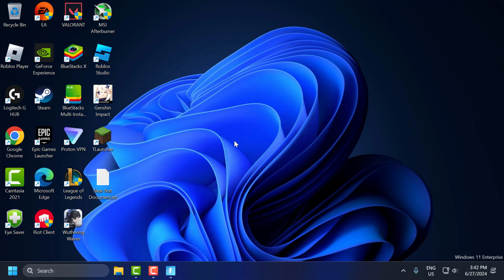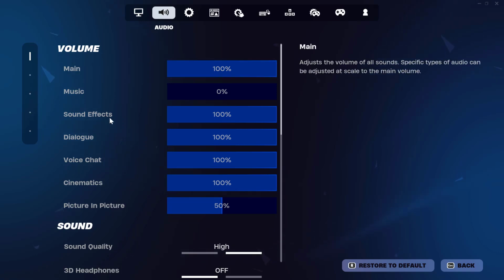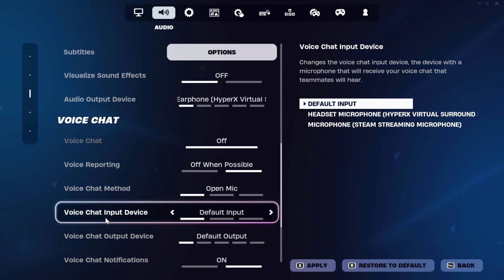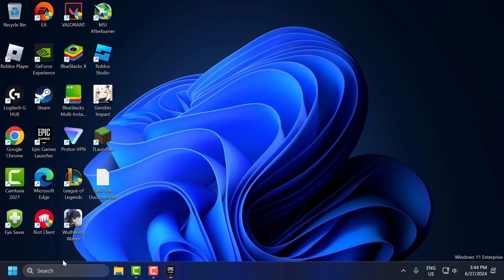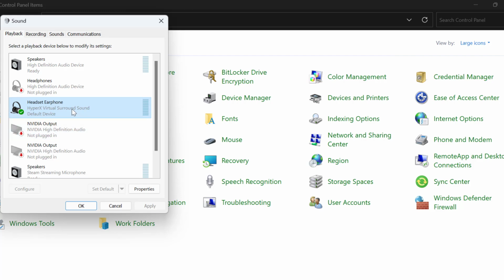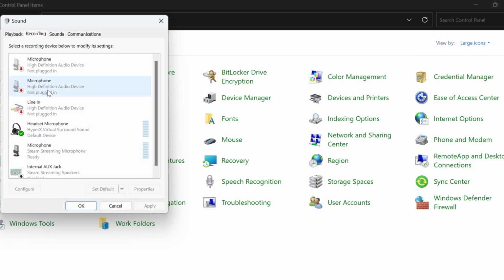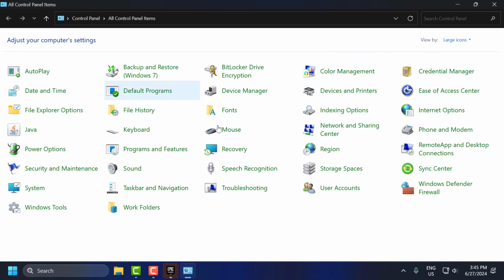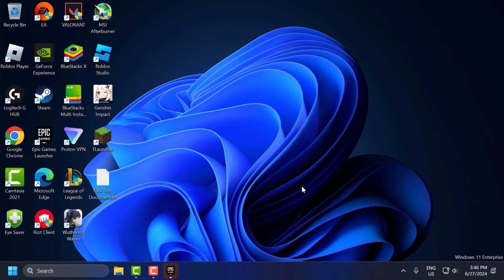How To Fix Fortnite Voice Chat Not Working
Experiencing issues with voice chat in Fortnite can be frustrating, especially when trying to coordinate with your team. This guide provides comprehensive steps to troubleshoot and resolve voice chat problems. Learn how to check and configure your audio settings, ensure your microphone is working, update your audio drivers, and adjust in-game settings. Follow these instructions to restore voice chat functionality and communicate effectively with your teammates in Fortnite.

00:00 Intro
00:10 Method 1
01:15 Method 2
02:29 Method 3